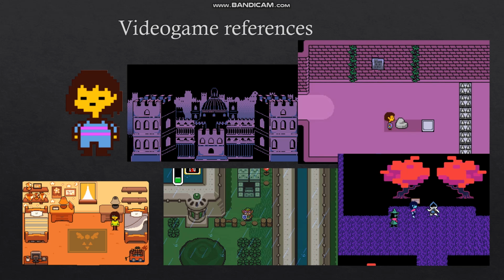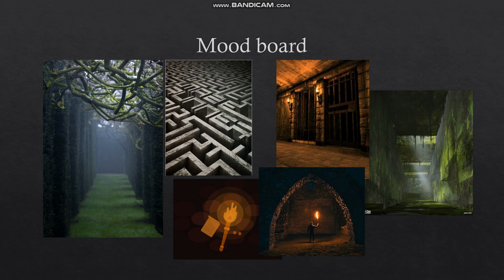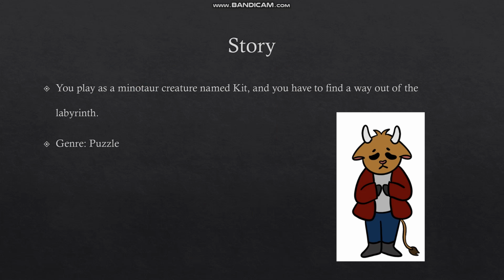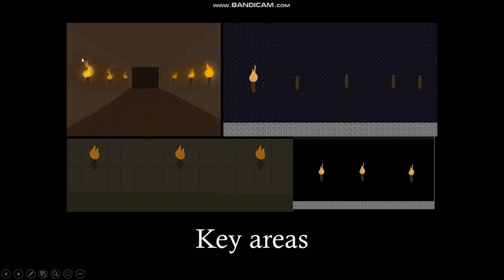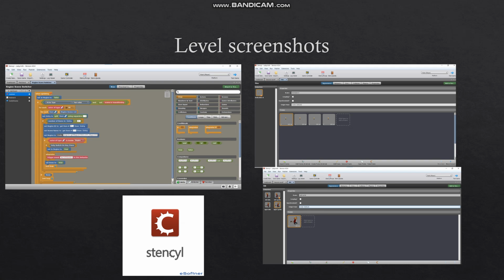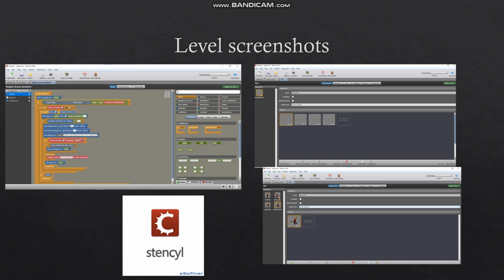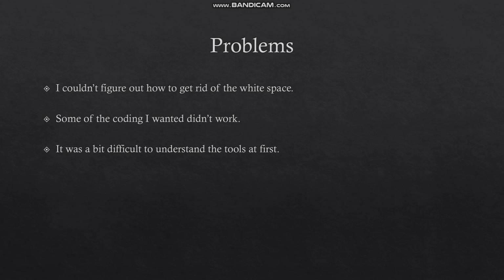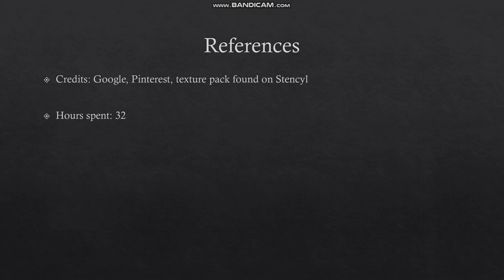Labyrinth Latifa Alhassan